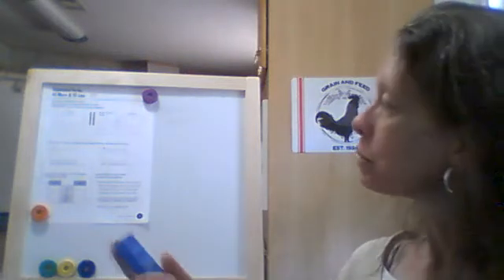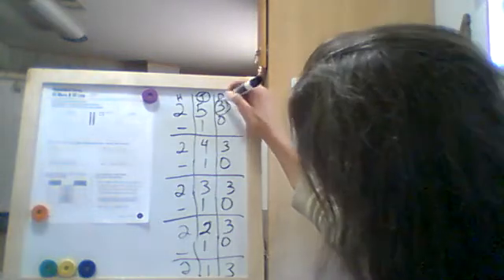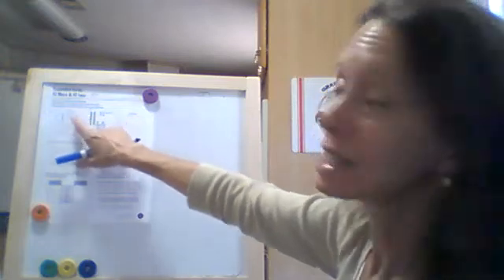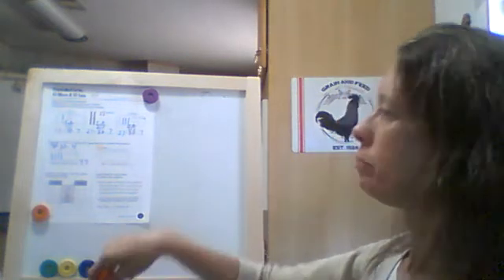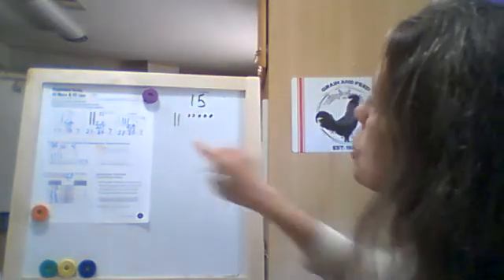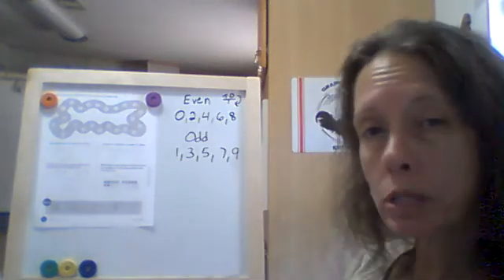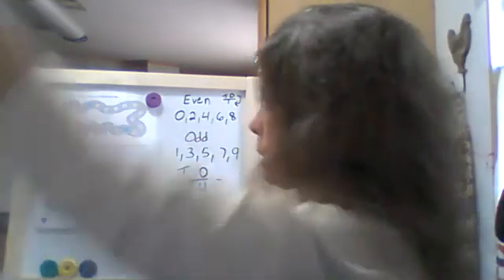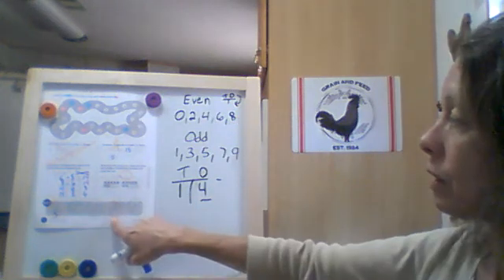Red Group Math Expanded Form 10 More and 10 Less